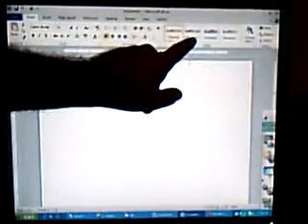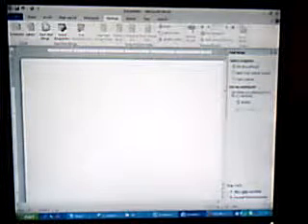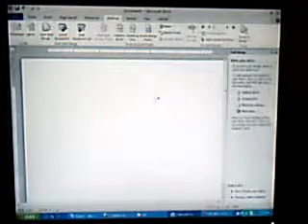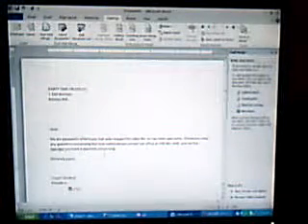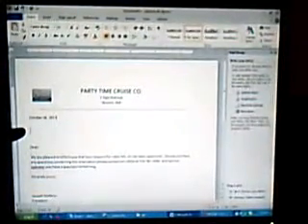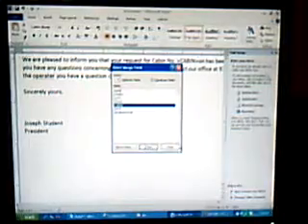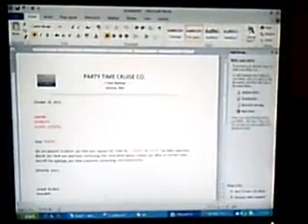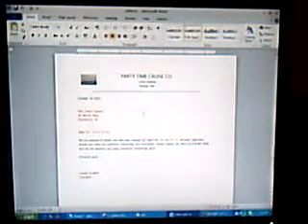CRUISE SHIP MAIL MERGE VIDEO for PC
How To Create Mail Merge On a PC